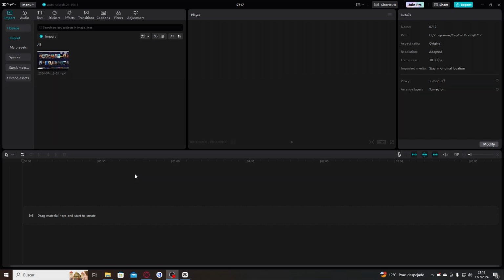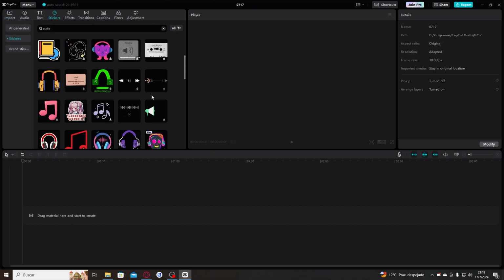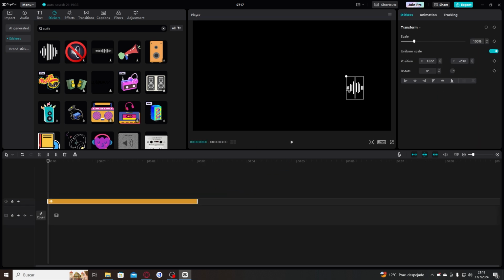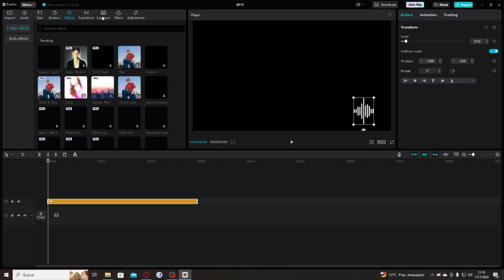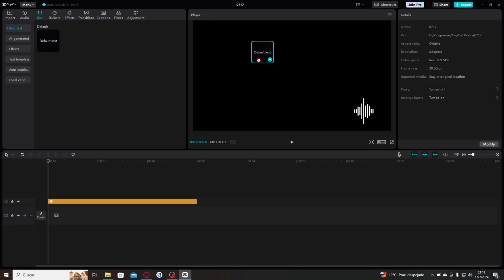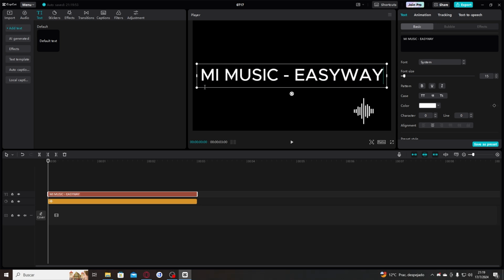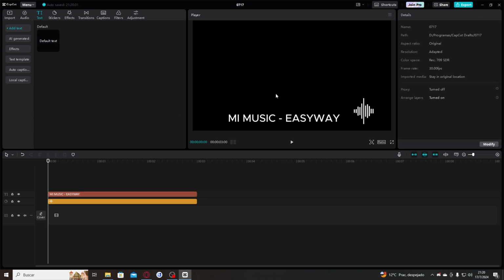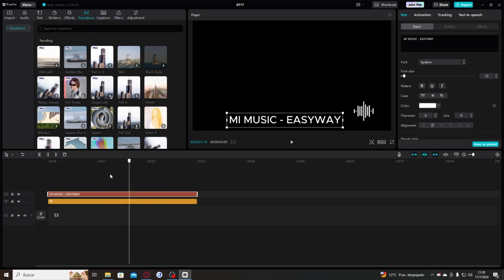How to Create a Template in Capcut (2024) PC & Android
In this video, we explore the power of CapCut templates. Learn how to create stunning videos effortlessly using pre-designed templates. From eye-catching transitions to dynamic effects, discover how templates can elevate your content and save you time. Get ready to unleash your creativity with CapCut!